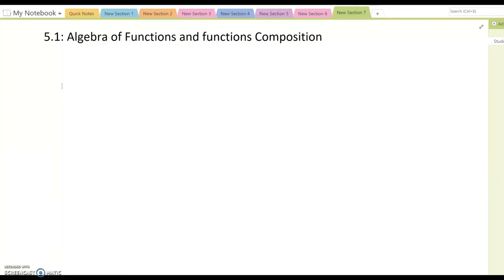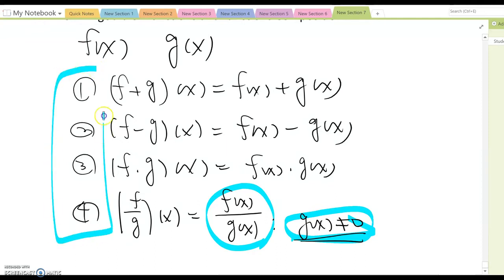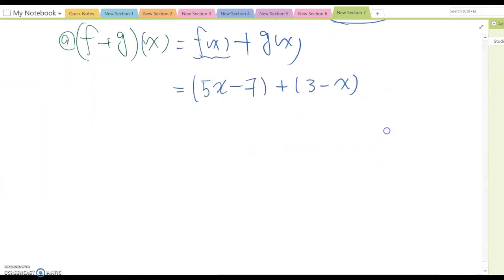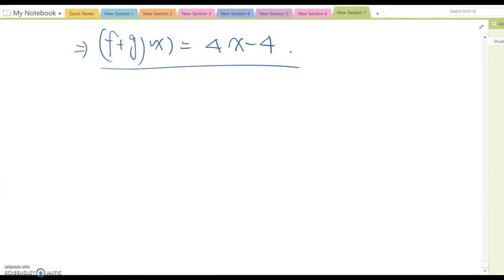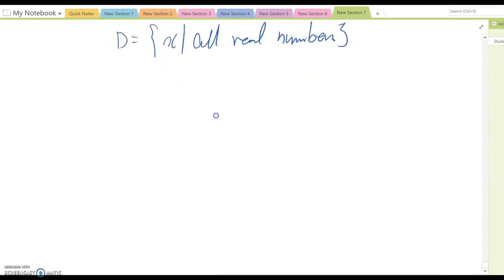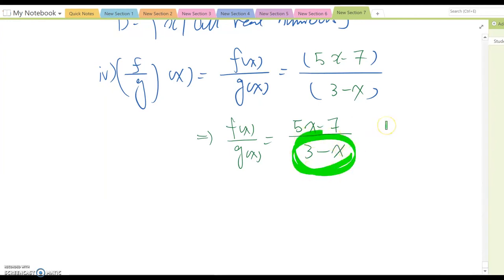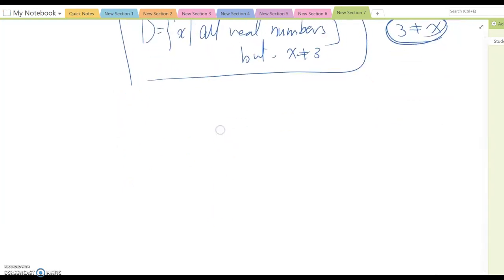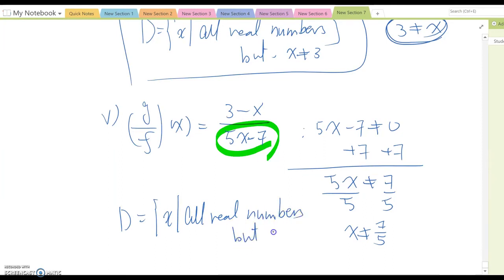5.1.1 Algebra of Functions and Function Composition Part 1